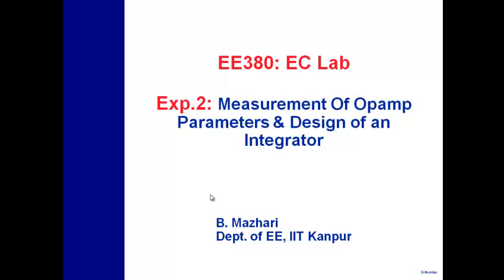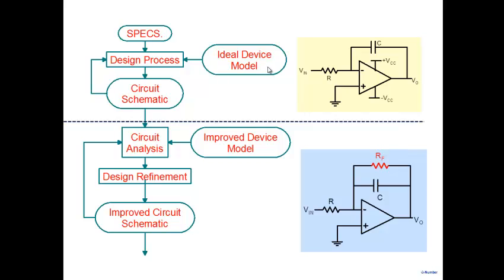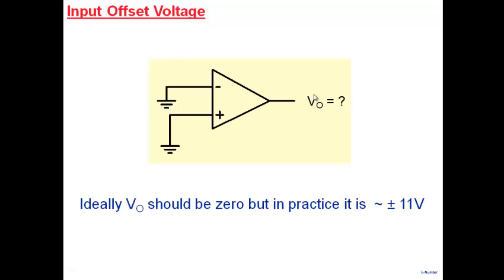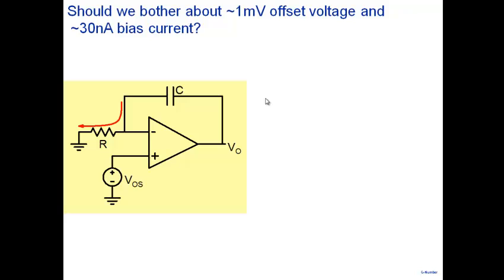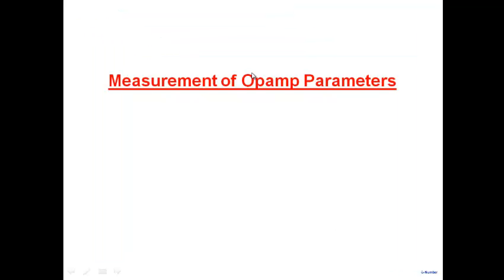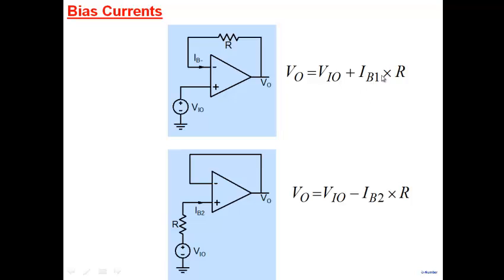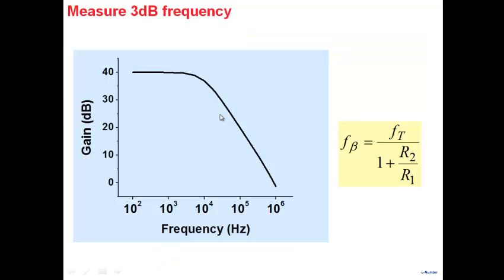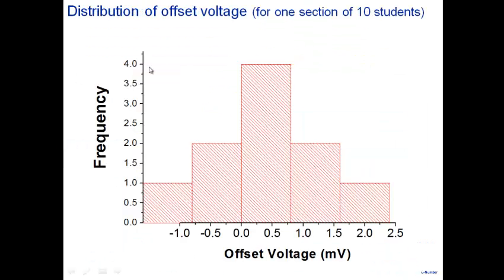EE380 exp2 opamp integrator (part 1)